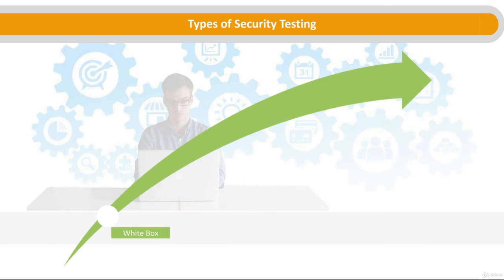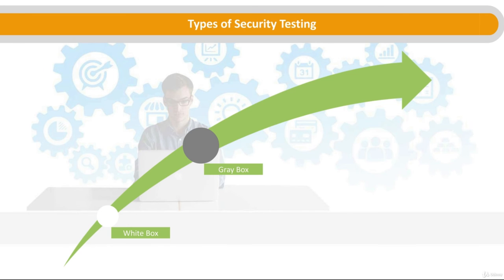Types of Security Testing |Hacking in Practice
Hacking is an attempt to exploit a computer system or a private network inside a computer. Simply put, it is the unauthorised access to or control over computer network security systems for some illicit purpose. ... They can destroy, steal or even prevent authorized users from accessing the system.